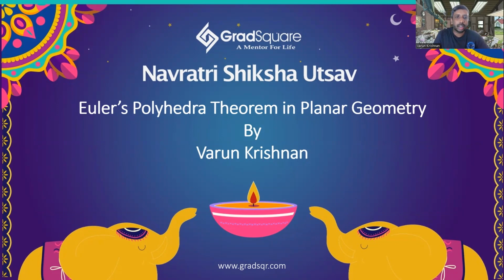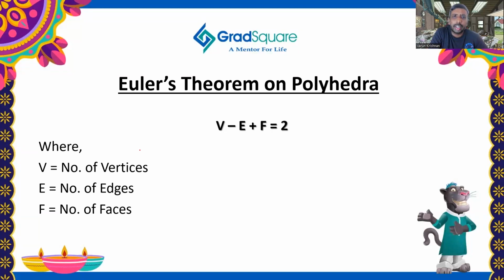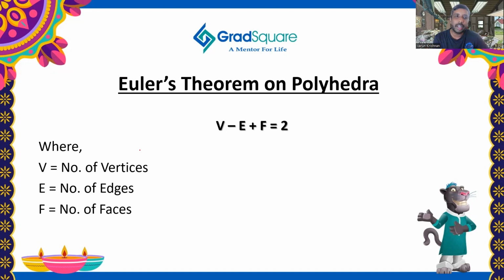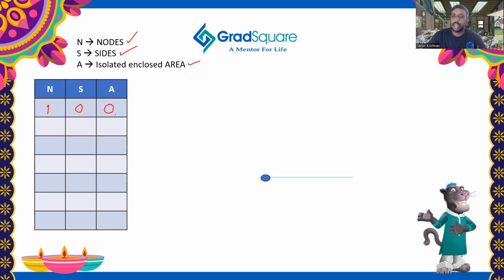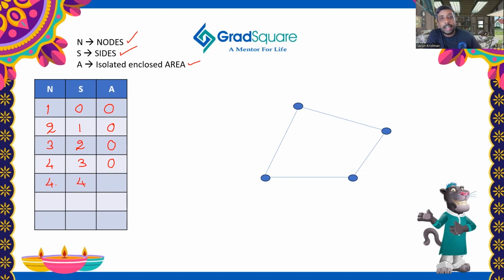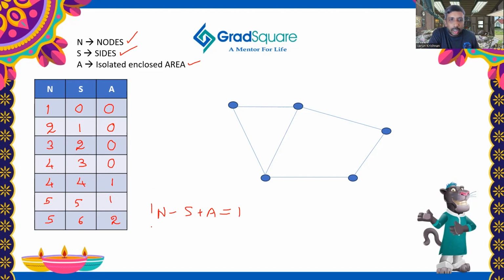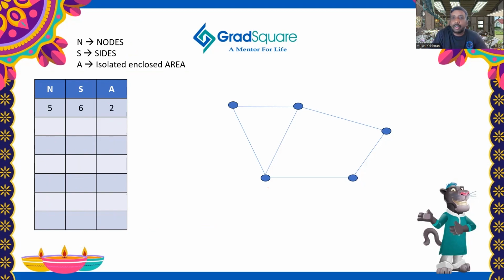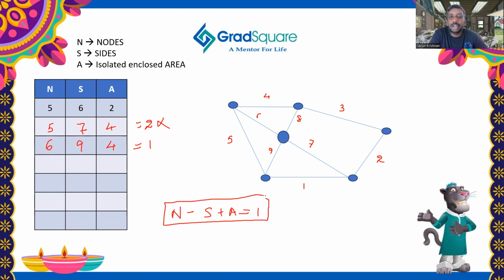Euler's Polyhedra Theorem | Geometry | Navratri Shiksha Utsav | Varun Krishnan | GradSquare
Welcome to Navratri Shiksha Utsav by GradSquare, where throughout the 9 days of Navratri, our 9 Mentors will be teaching concepts that are crucial for clearing the CAT and other B-School Entrance Examinations through short videos!

This Navratri, let us conquer the darkness of ignorance through the light of knowledge!

Presenting our fifth mentor, Varun Krishnan! Varun is a University of Cincinnati Alumnus as well as the Co-Founder of GradSquare and has been mentoring students in the topics of VARC as well as Geometry for CAT, GRE, GMAT, IPMAT and other B-School Entrance Examinations. He is also one of the Chief Admission Consultants at GradSquare.

Join GradSquare for CAT 2024/25 Preparation! Contact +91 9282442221 for more details!